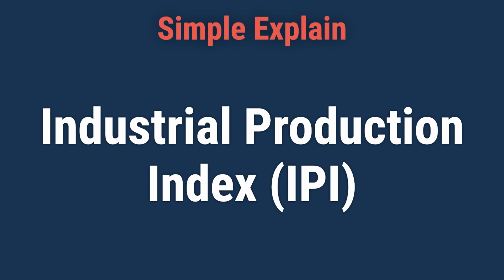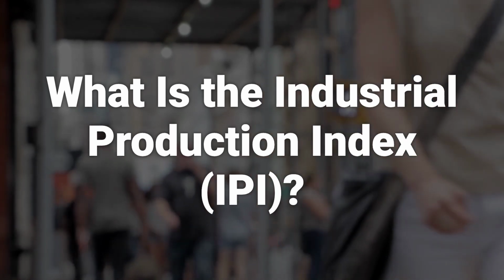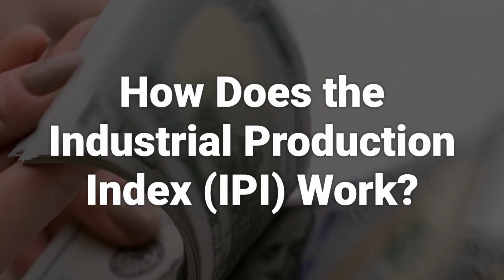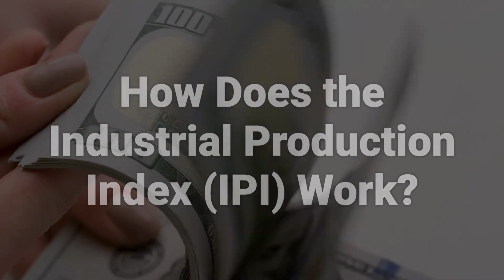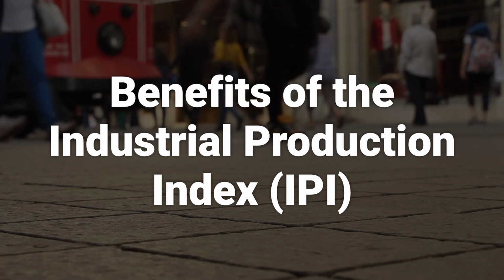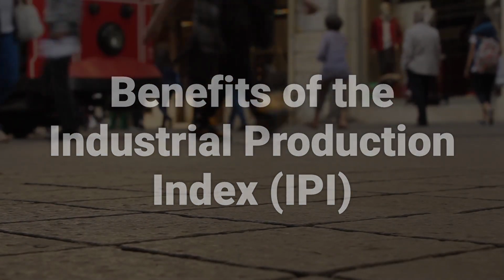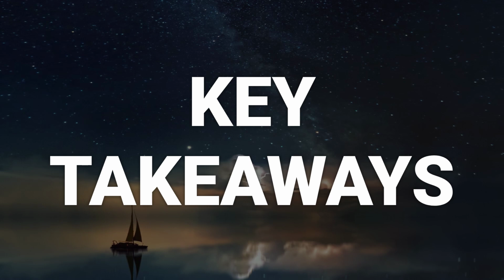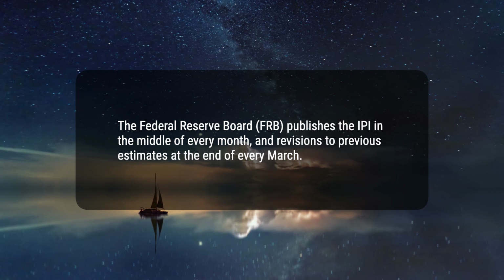What Is the Industrial Production Index (IPI)?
The industrial production index (IPI) measures real output in key industries, and its capacity and utilization. It's published by the FRB in the middle of every month and provides important macroeconomic and industry-level data. The calculation of the IPI uses data from industry associations and government agencies to create a composite index. Low and high capacity utilization can provide important insights into the strength of demand and potential economic challenges.
7a04